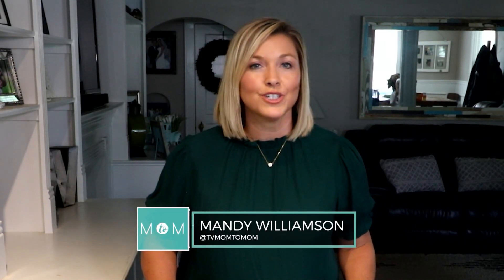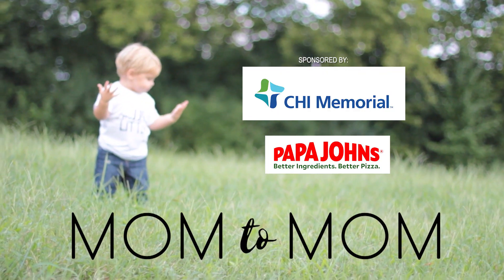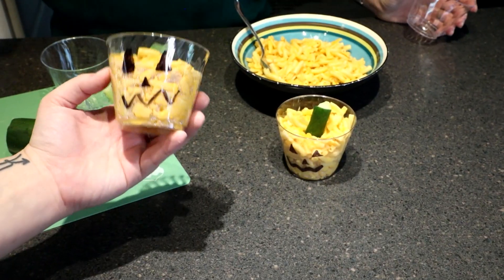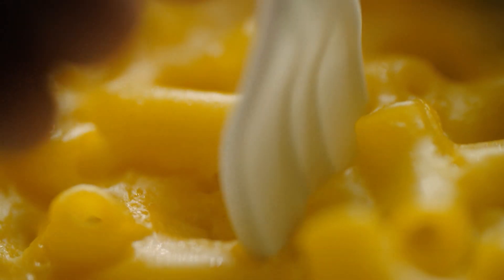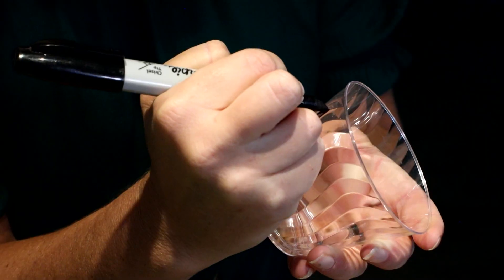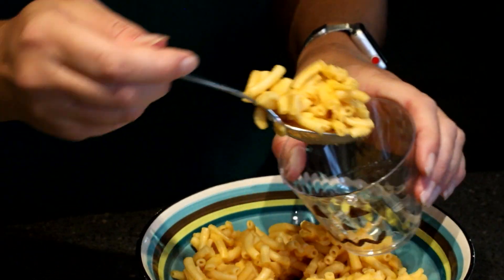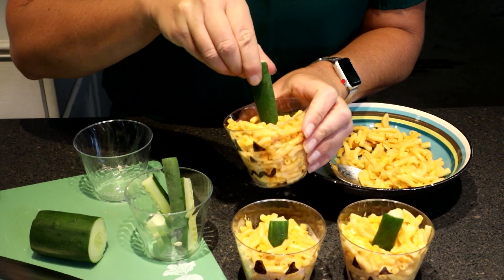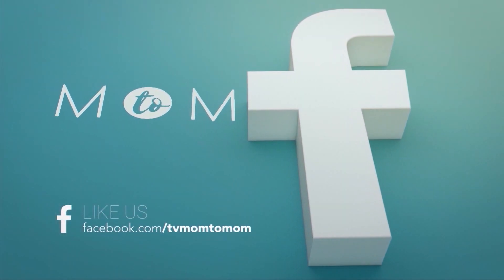Mom to Mom - Halloween Mac-N-Cheese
Make sure your belly is full before going trick-or-treating this year with this festive Halloween Mac-N-Cheese!